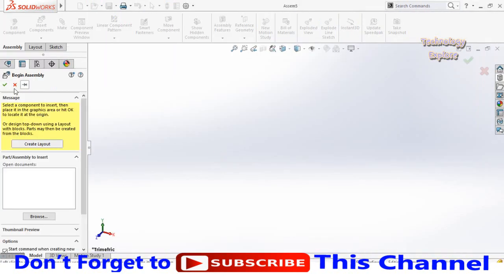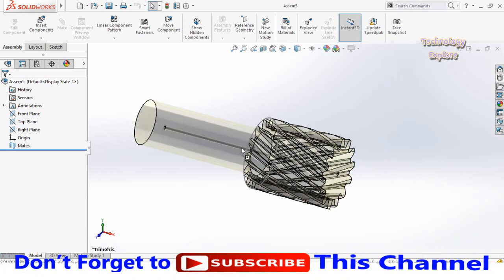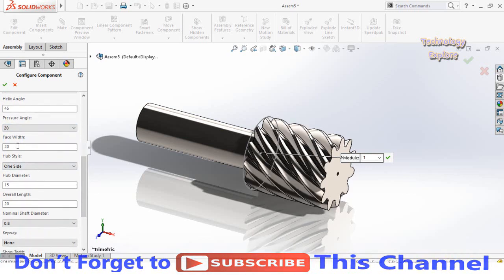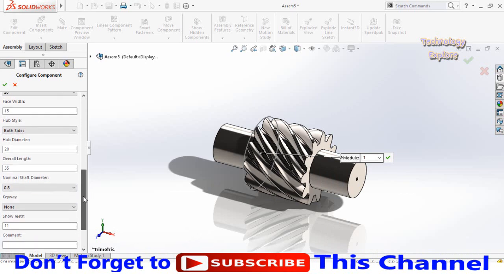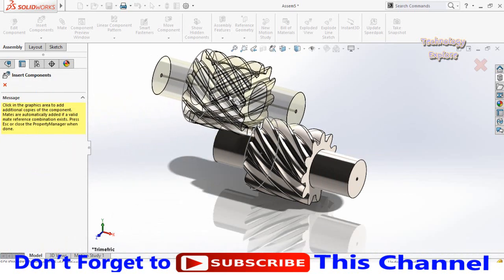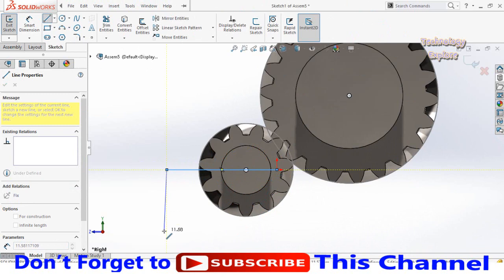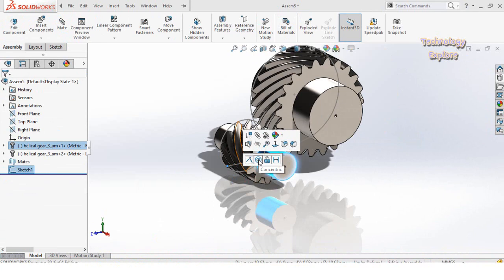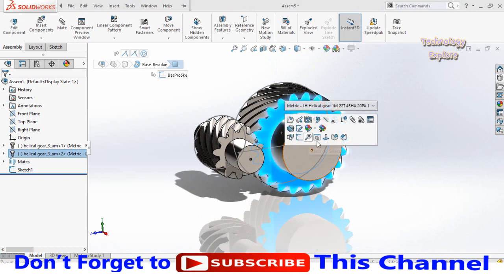How to Import and Assemble Helical Gears in SolidWorks Assembly | SolidWorks Tutorial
In this solidworks video tutorial you will learn how to use design library of solidworks and also how to import parts from design library.